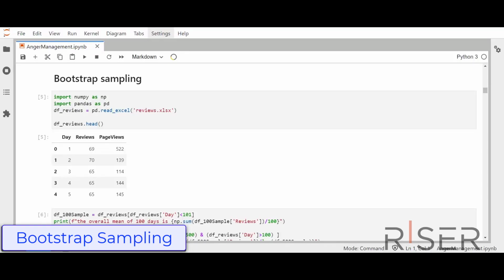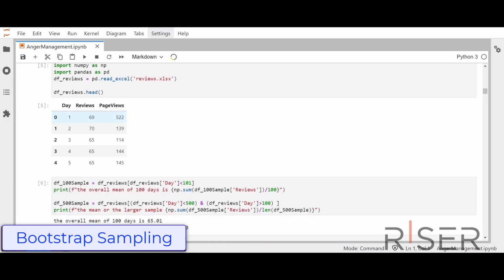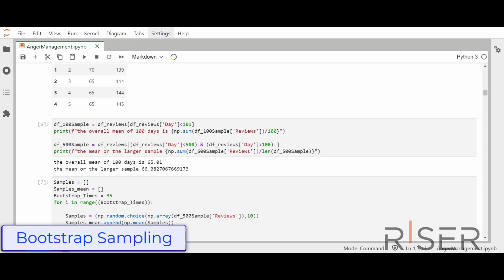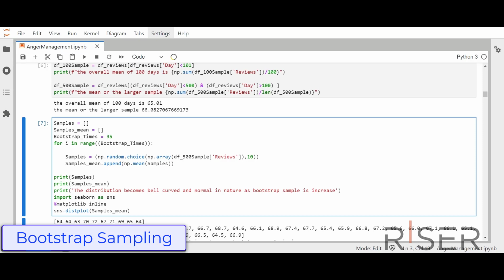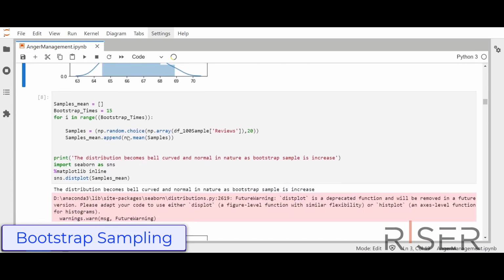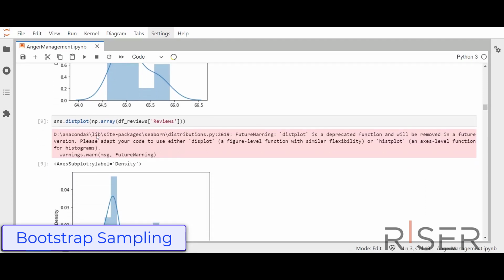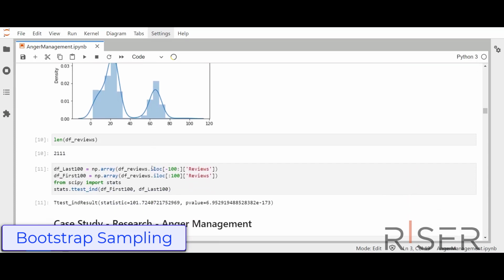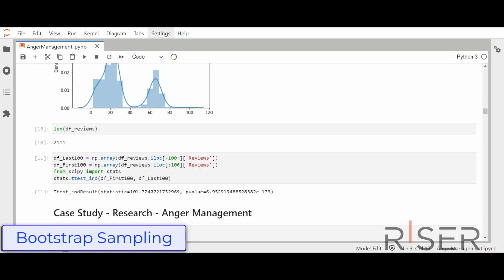What is Bootstrapping? All you need to know in just 10 mins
What is bootstrapping? And why does it concern you?
In this video we will look at the application of one of the most used techniques of "bootstrapping" in modern analytics, data science and statistics using plain python.
To learn more about statistics, hop on over to my very precise bootcamp on complete statistics, hands on with python.